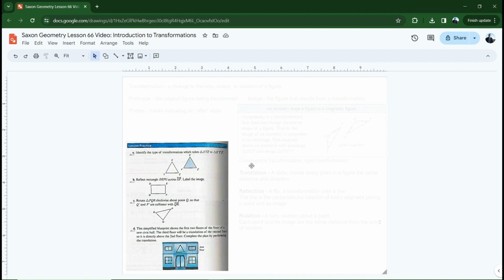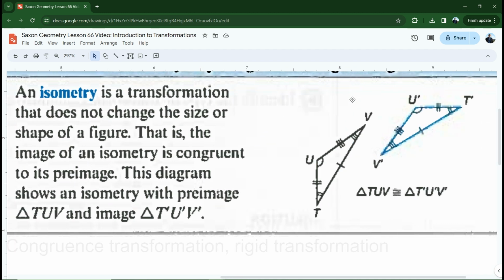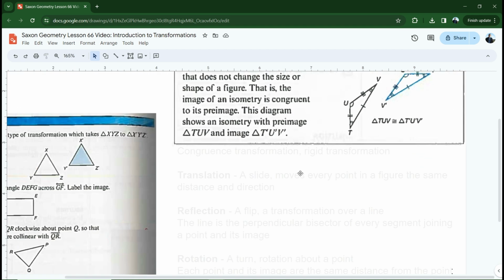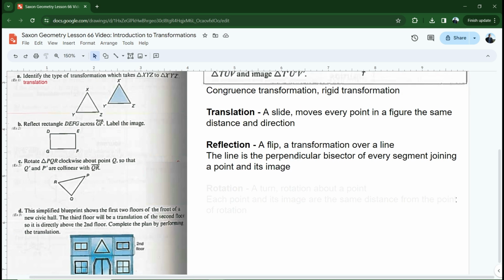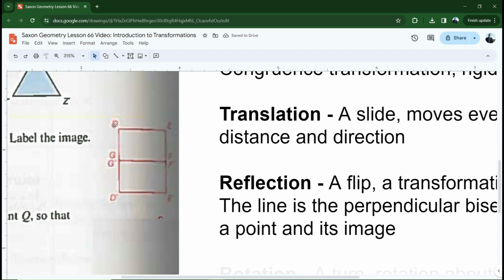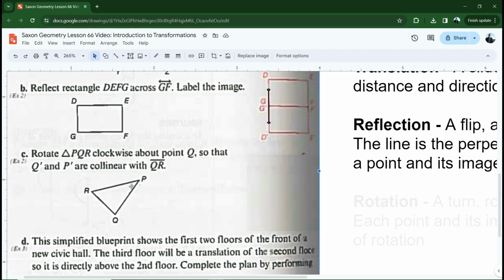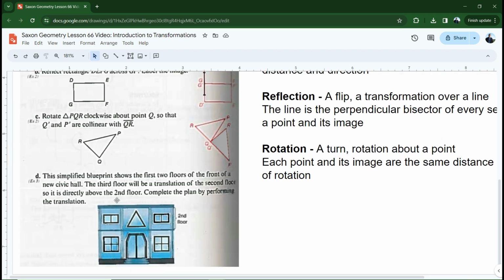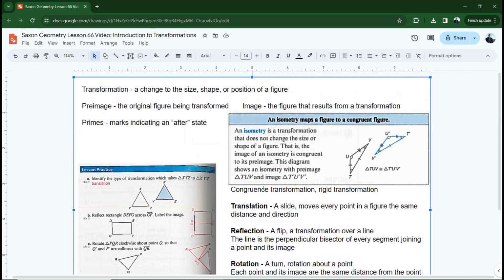Saxon Geometry Lesson 66 Video: Introduction to Transformations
In this video you will learn about transformations.